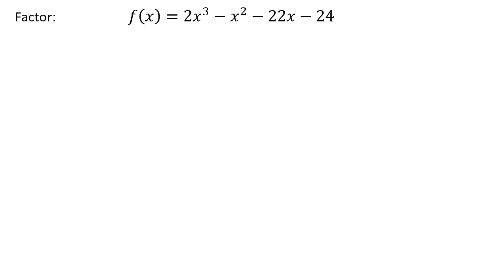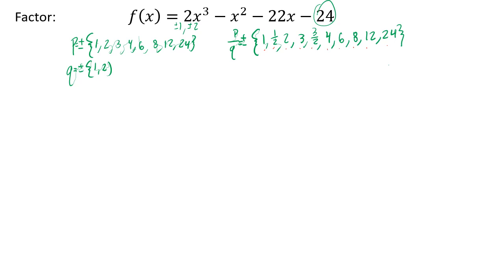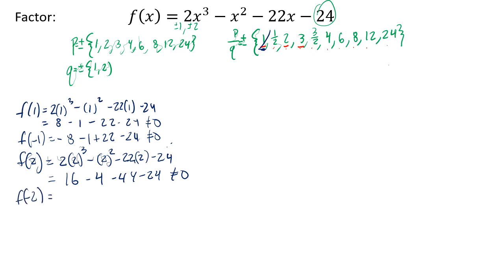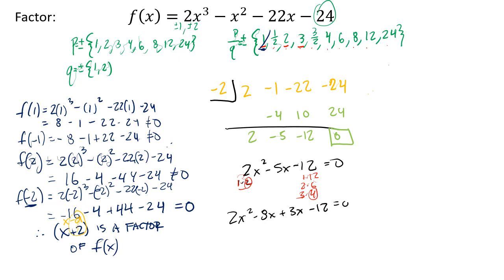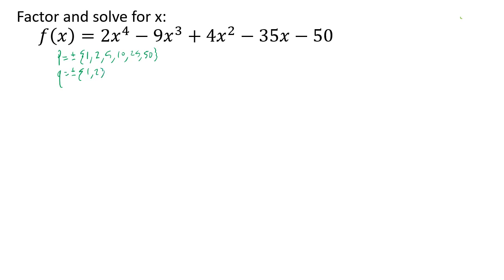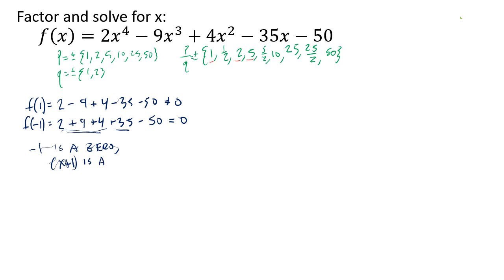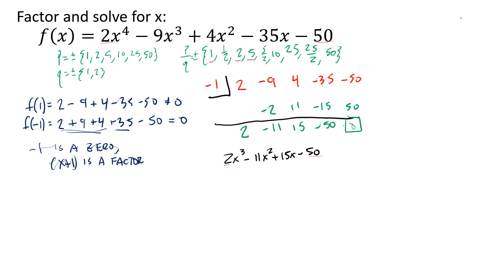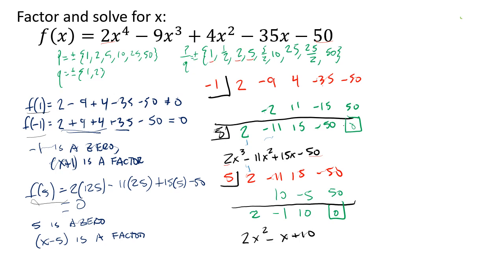Polynomials - Rational Zeros Theorem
Sometimes called the Rational Roots Theorem